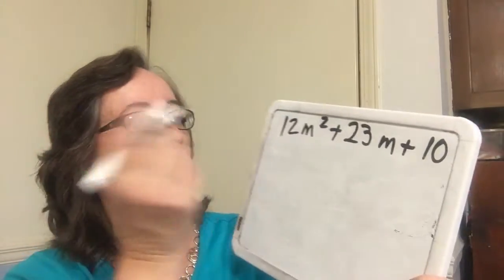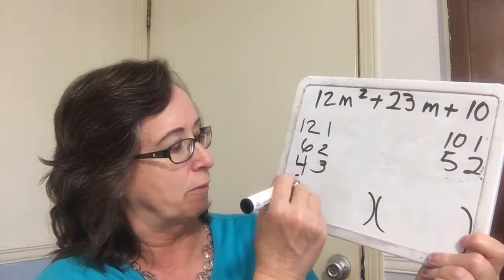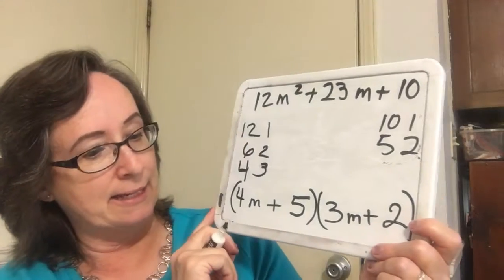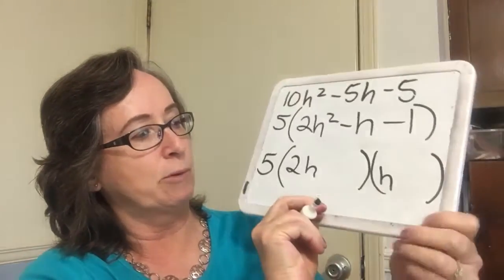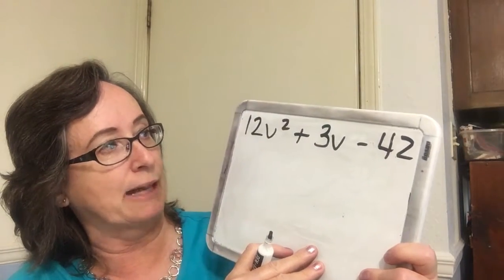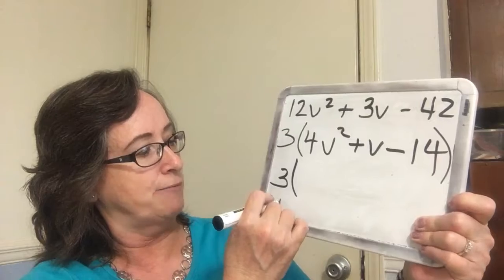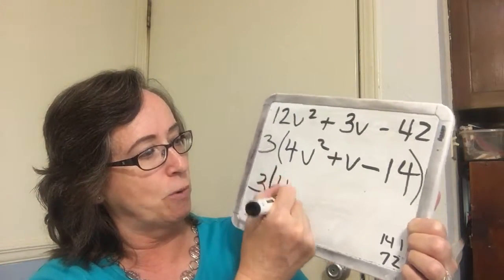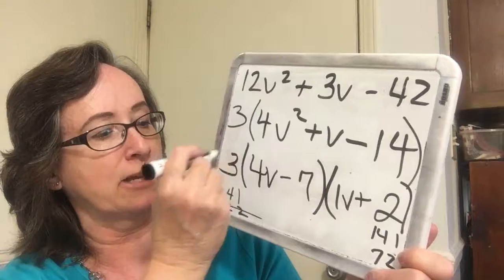Intermediate algebra 7.2 last five problems